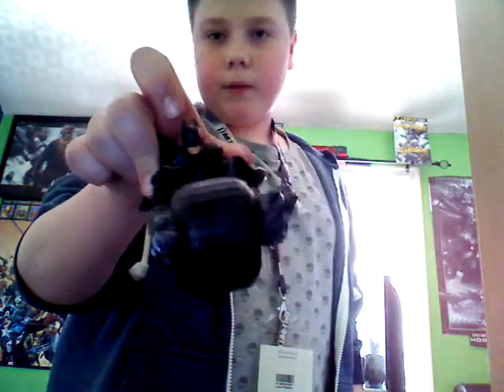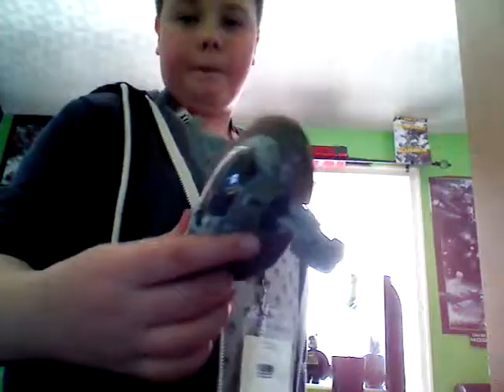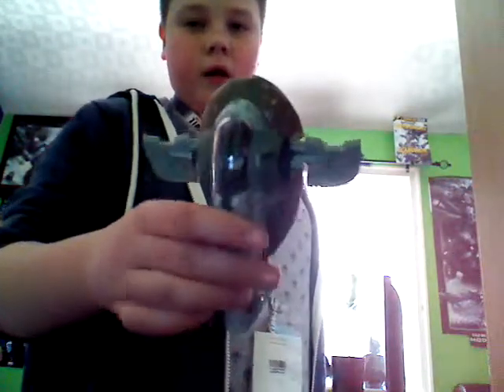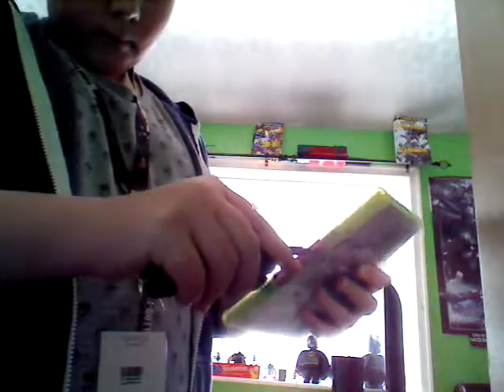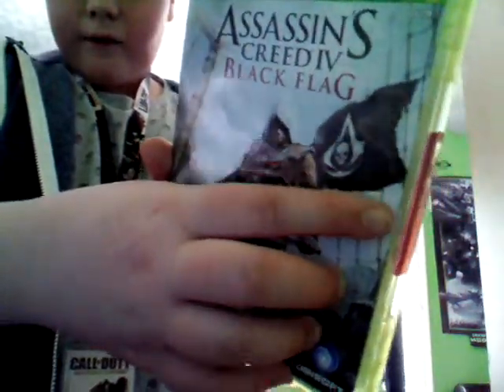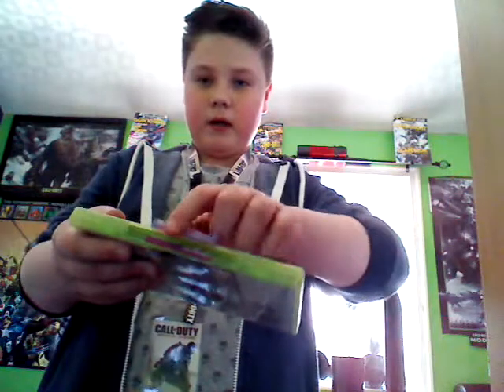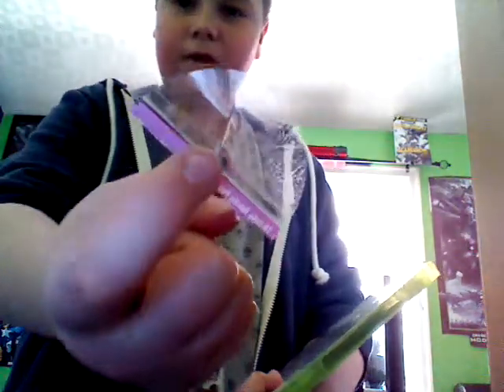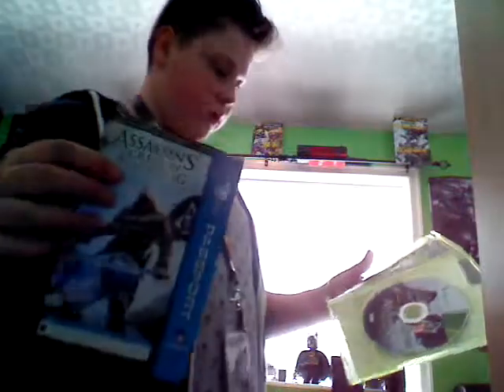Assassins creed black flag unboxing